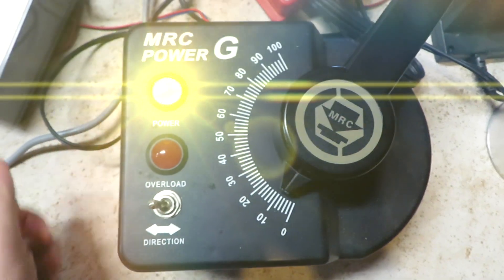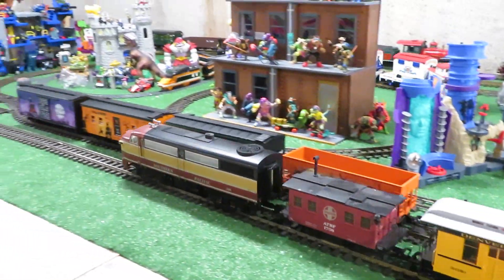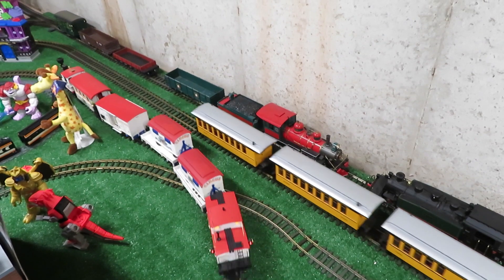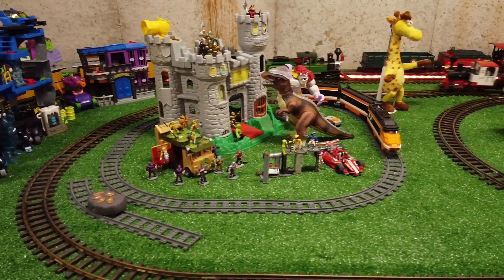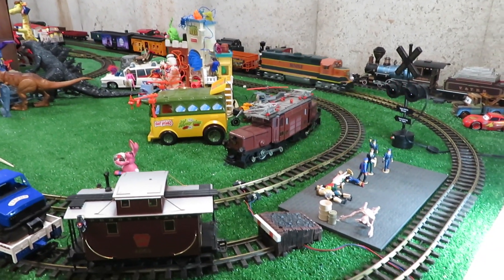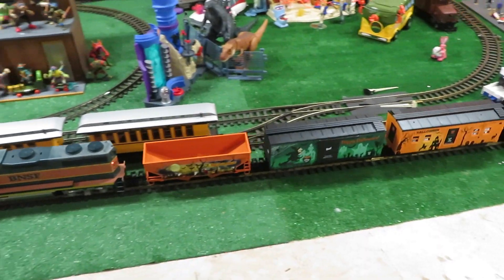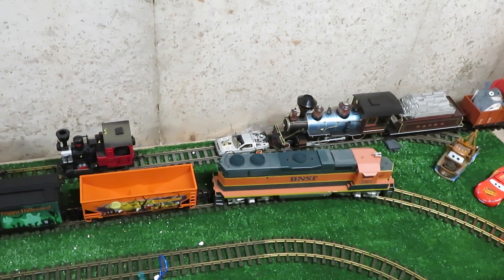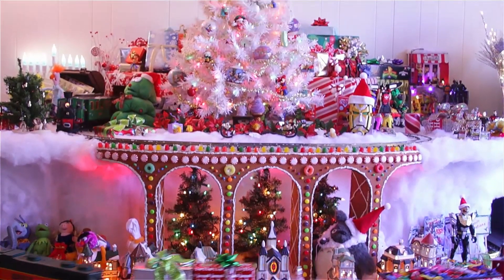USA Trains Halloween Cars | LGB/G-Scale Trains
Hey guys, my Halloween cars came from Reindeer Pass Railroad.
PN: R18300 Halloween Bunk Car
PN: R19121 Happy Halloween Car (Glows in the dark!)
PN: R19120 Spooky Halloween Box Car

For adult collectors/hobbyists